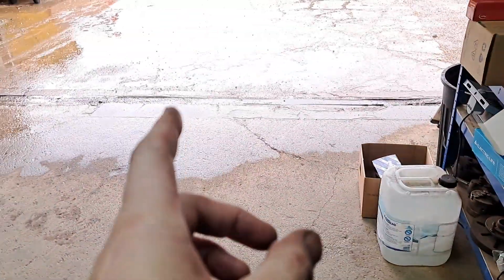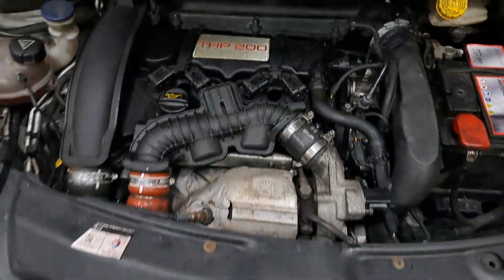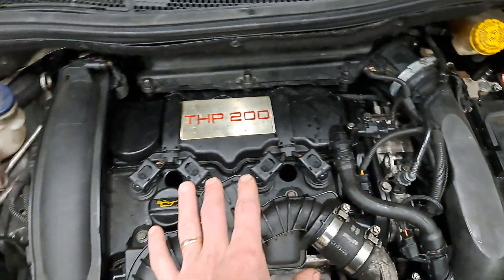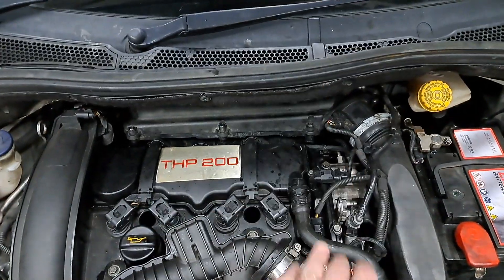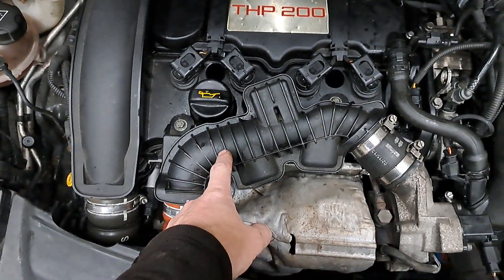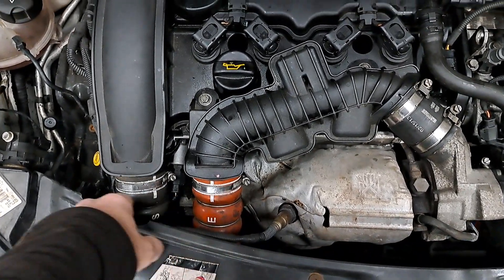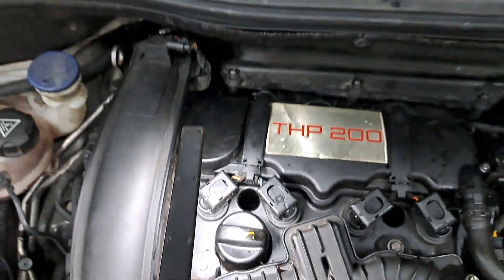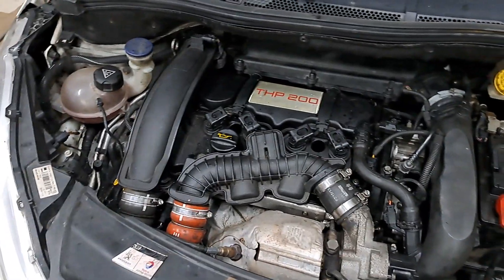Peugeot 208 GTi intermittent engine light p2074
boost pressure regulation issue Peugeot 208 GTI 1.6 petrol 200 brake horsepower